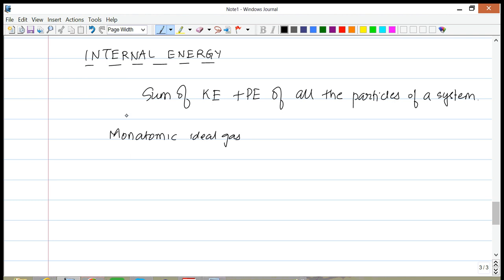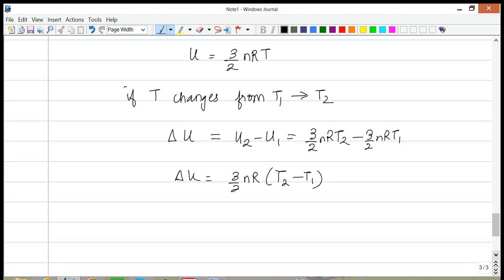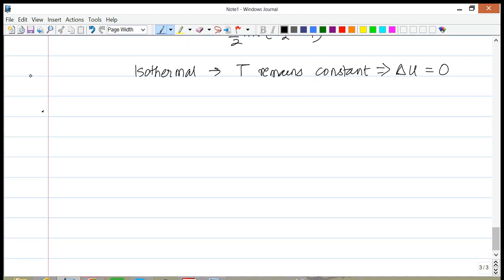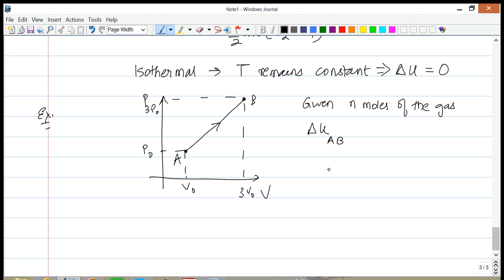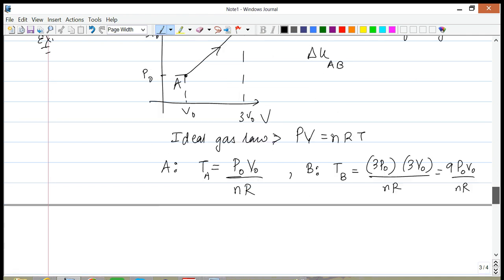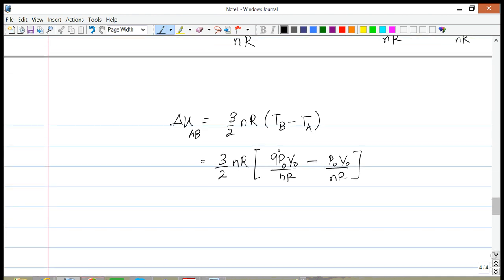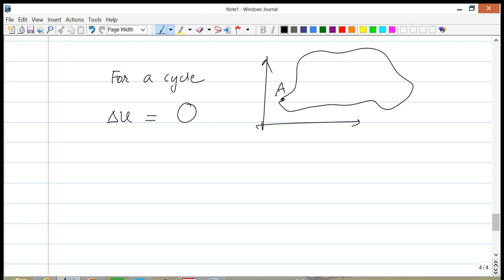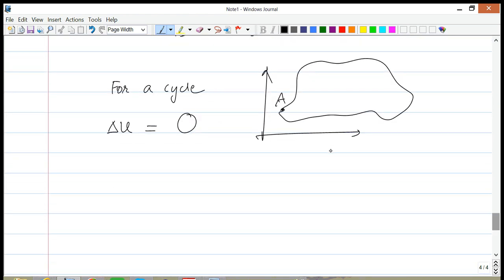Thermodynamics - 02 - Internal Energy